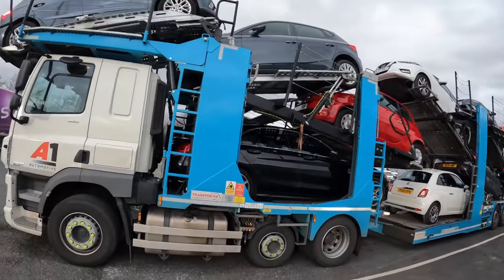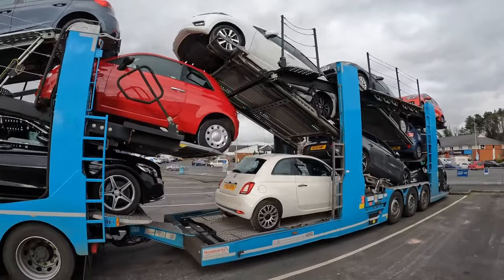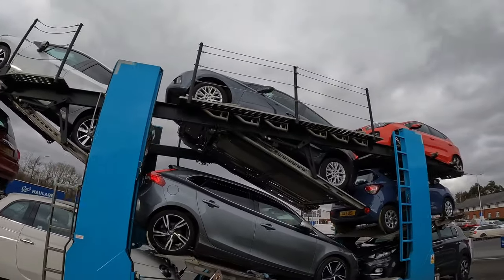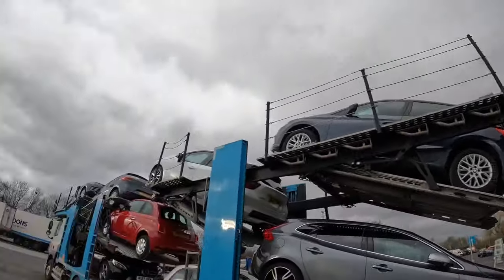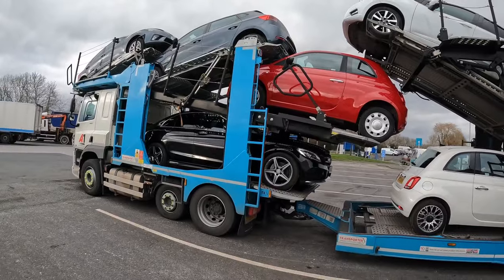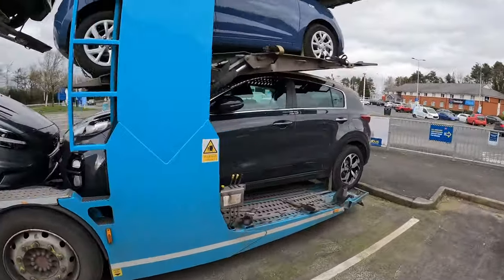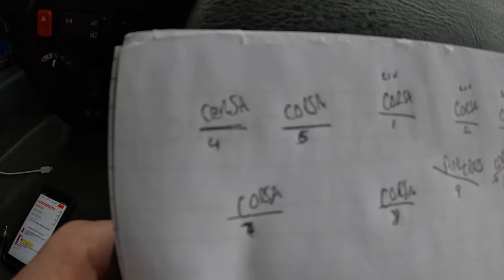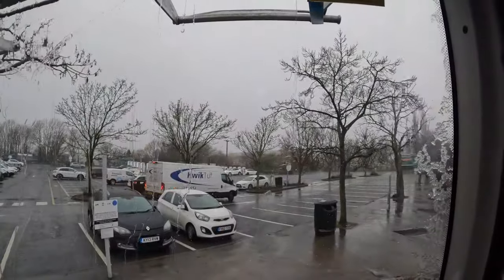Bad Start to the Week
Working Monday to Thursday shift,

Monday Leeds - Wednebury

Tuesday Stone - Glasgow

Wednesday Bathgate - Leeds

Thursday Immingham - Home

Come on a journey with me camping, hiking, road trips and work.

T6 VW transporter campervan

Transport Engineering Odyssey

Volkswagen

VW Adventures

Car Transporter

DAF trucks

Shih tzu

Dub Dog

Greggs

All music credit to Jeremusic70